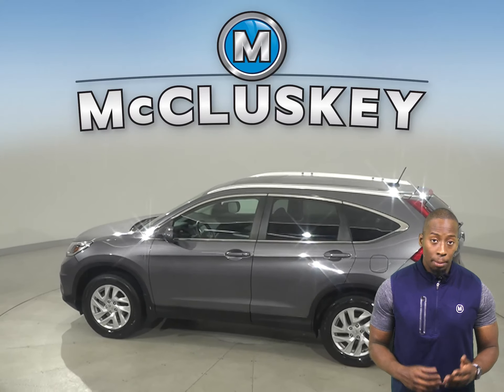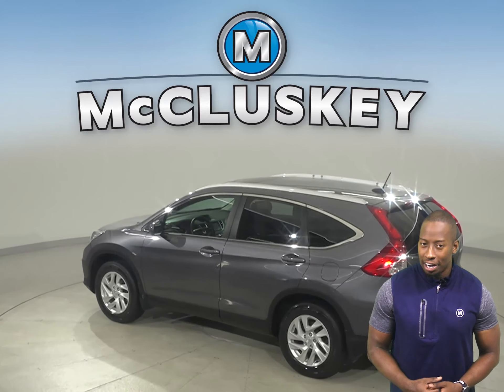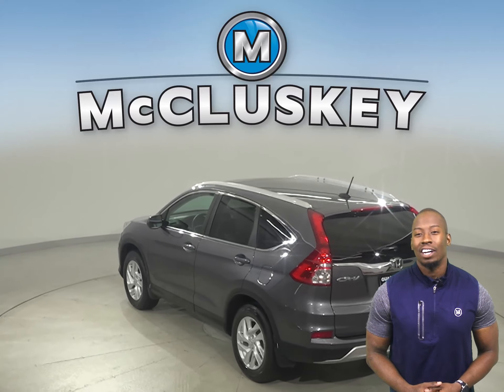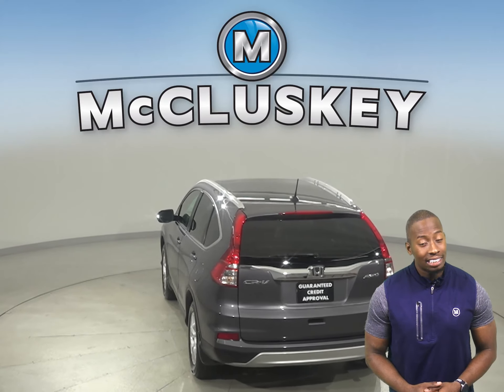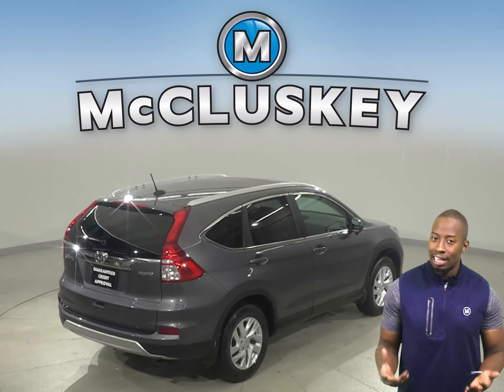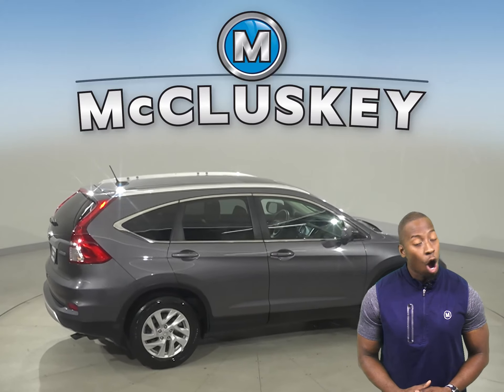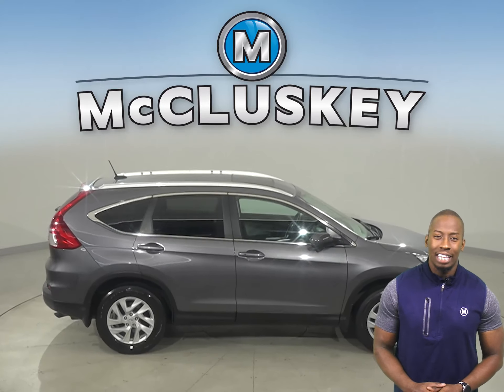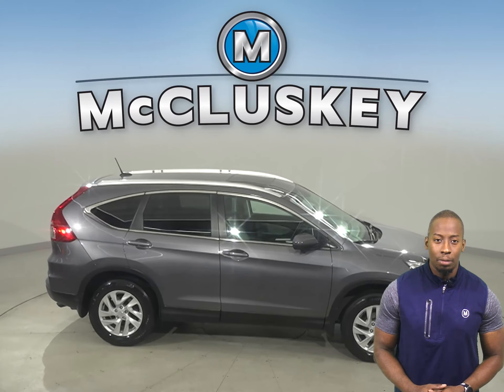A23501ET Pre-Owned 2016 Honda CR-V EX-L AWD 4D Sport Utility Test Drive, Review, For Sale -